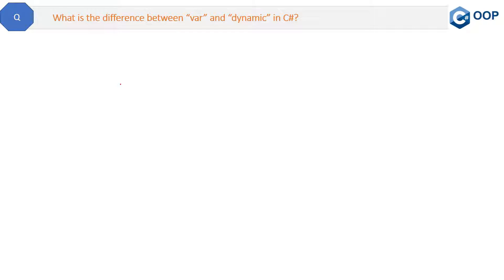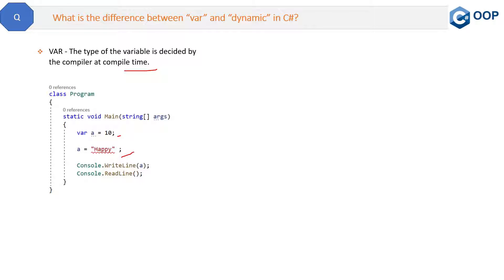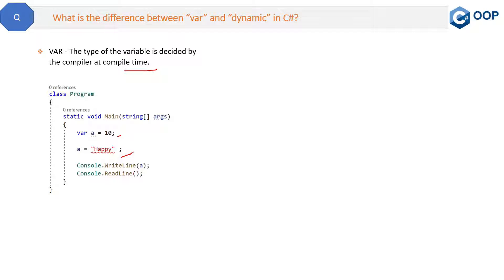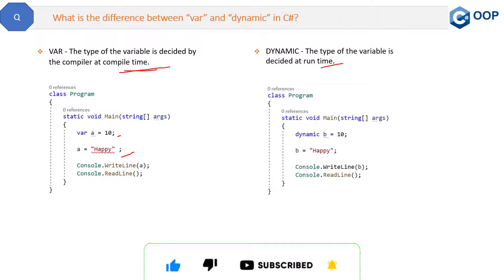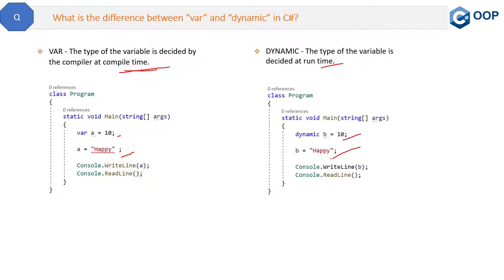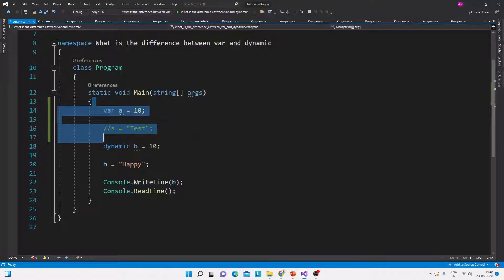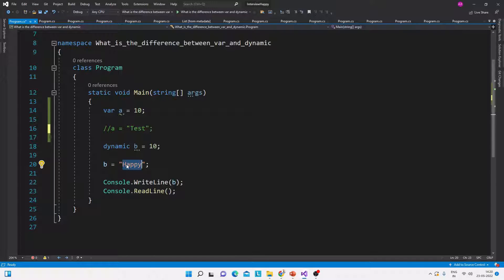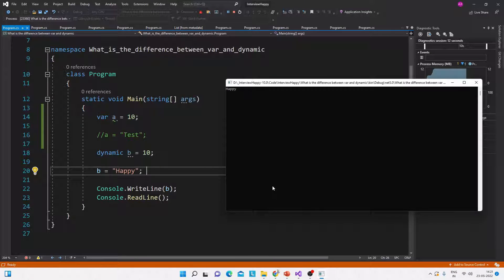What is the difference between “var” and “dynamic” in C#?